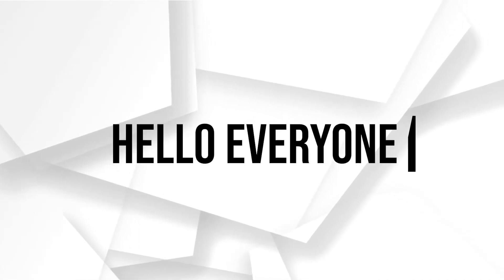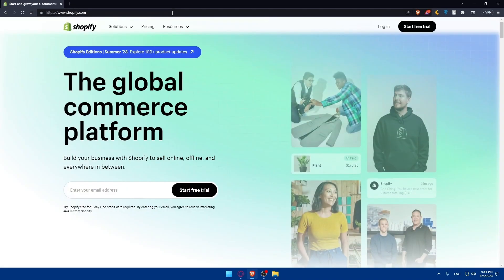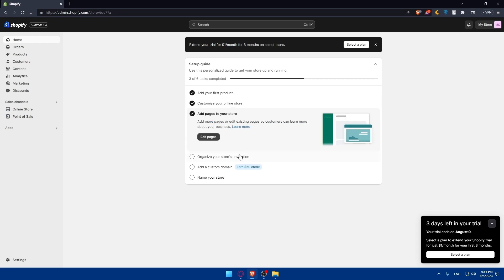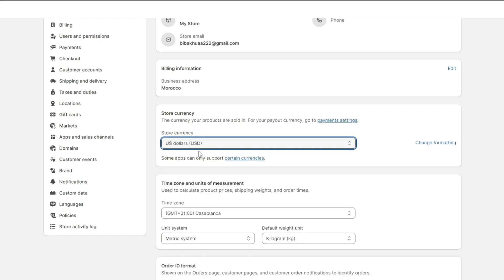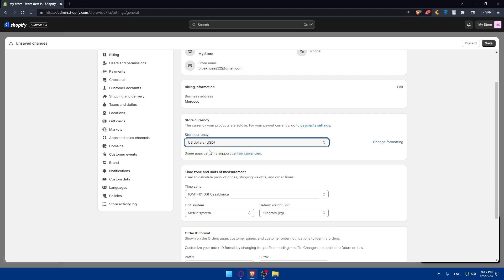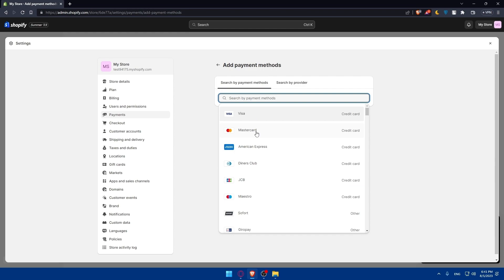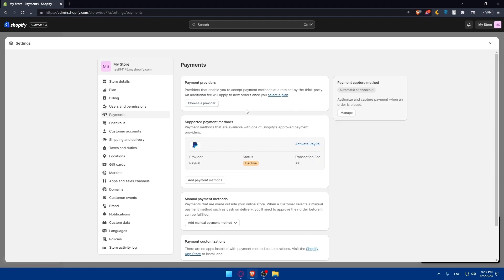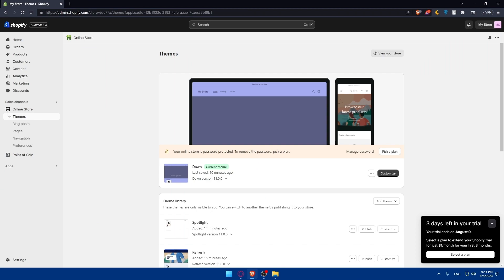How To Change Currency On Your Shopify Store 2025! (Full Tutorial)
Today we talk about change currency on your shopify store,shopify currency converter,change currency shopify,shopify change currency,how to add currency converter in shopify,how to change currency shopify